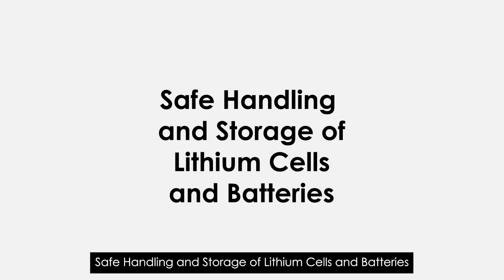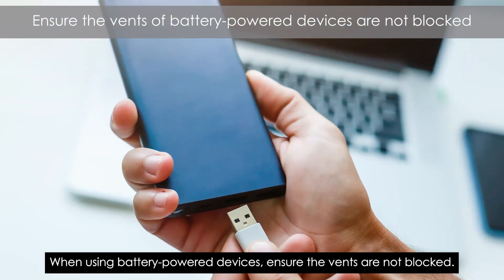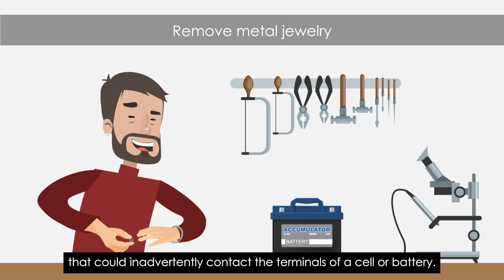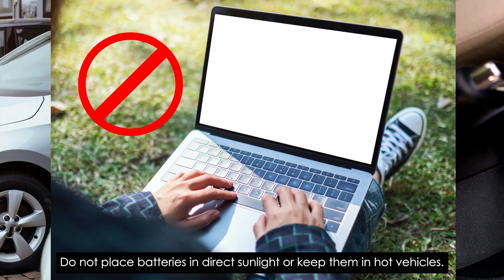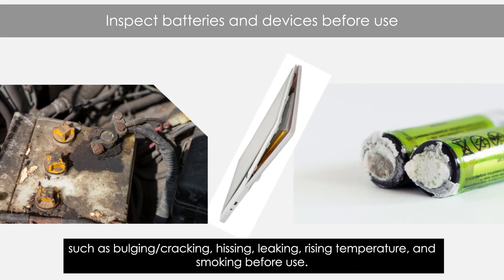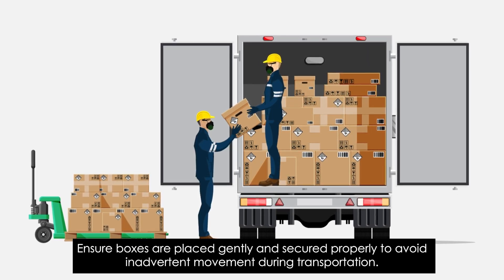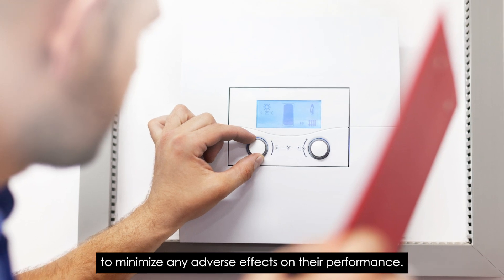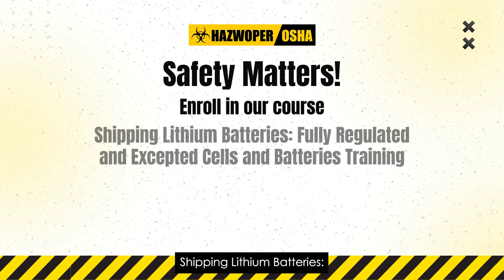Safe Handling and Storage of Lithium Cells and Batteries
Lithium batteries are essential in powering many of our everyday devices, from smartphones to electric vehicles. However, their potential hazards make handling and shipping them difficult. Improper handling can lead to leaks, fires, or even explosions, posing serious risks to people and property. This video will cover essential safety measures for shipping and storing lithium cells and batteries, including proper packaging, labeling, and temperature control.

To learn more about safe storage and shipment, enroll in our course